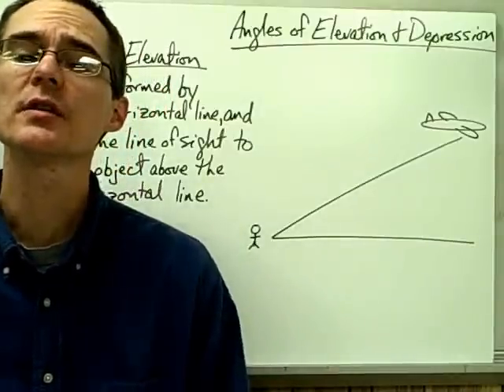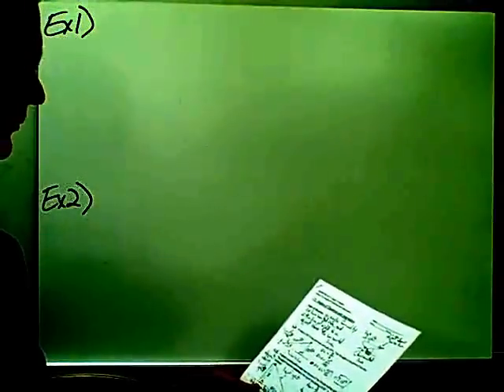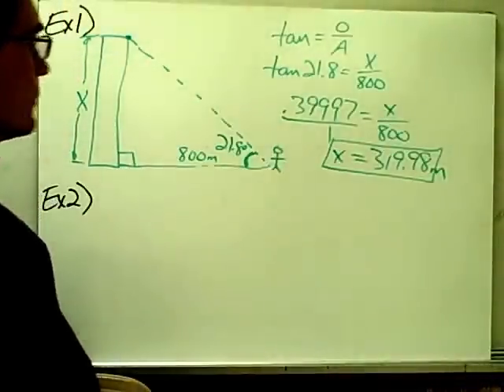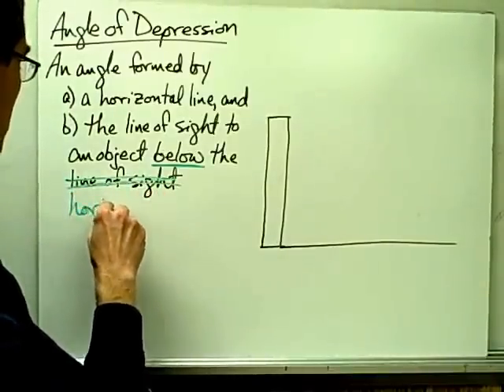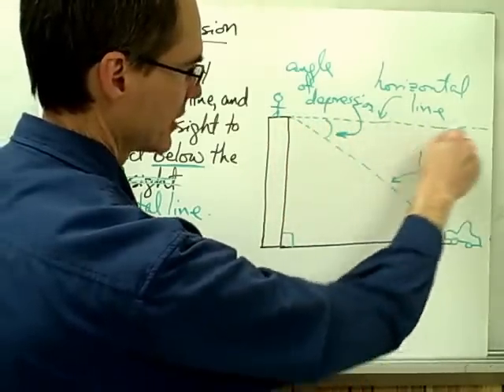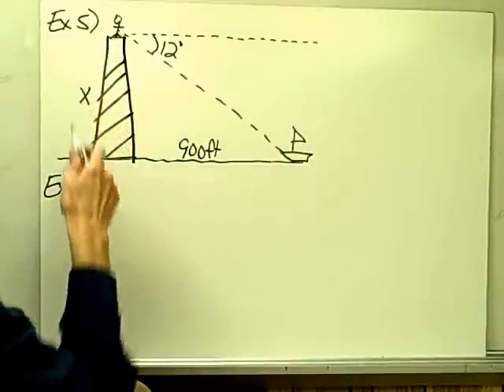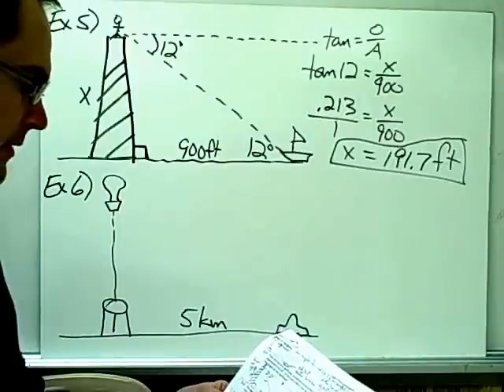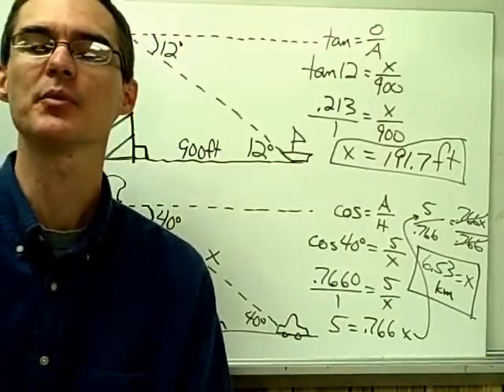Angles of Elevation & Depression